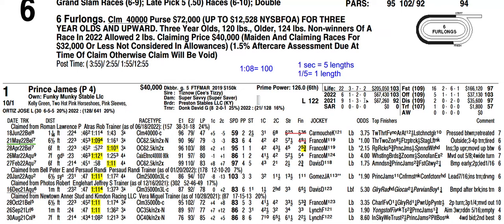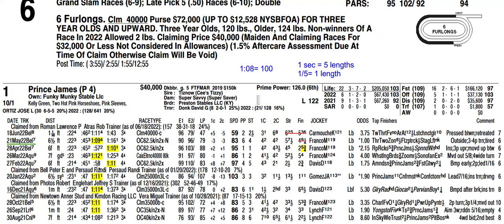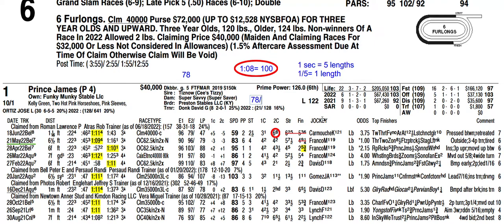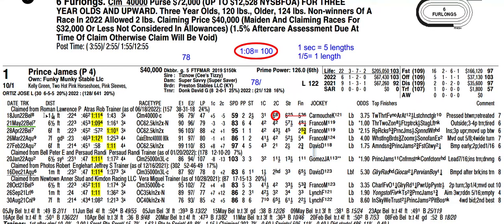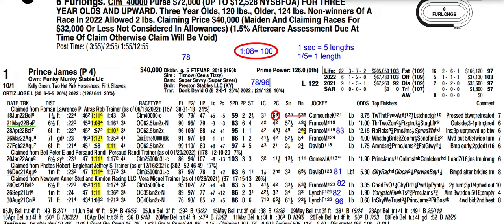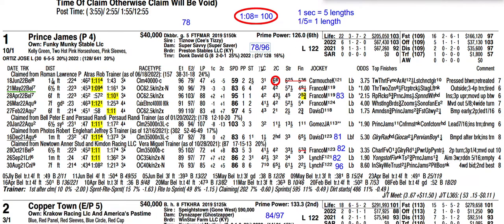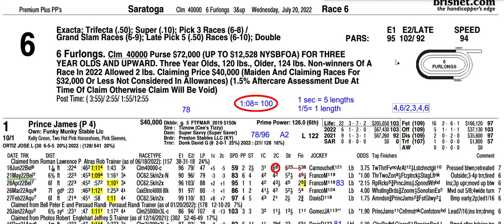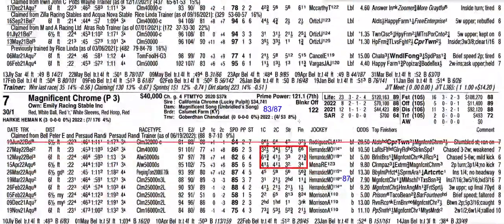Target and Ability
Calculating TARGET and ABILITY ratings.